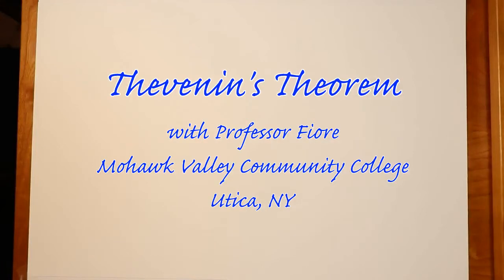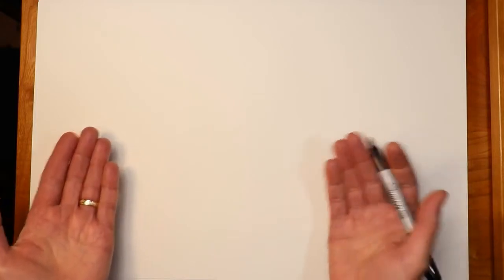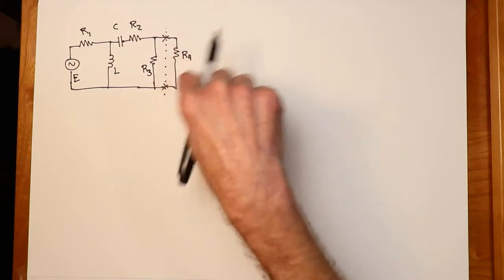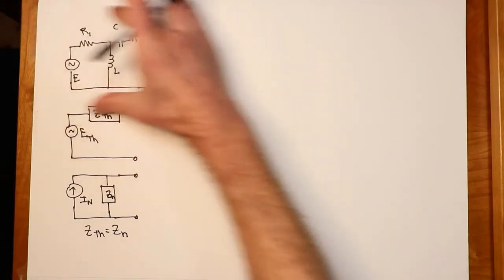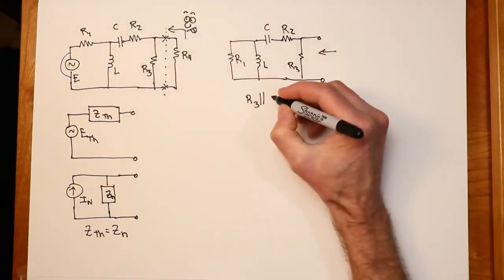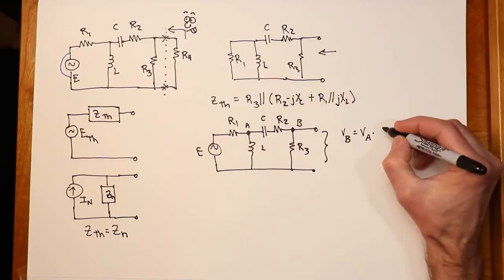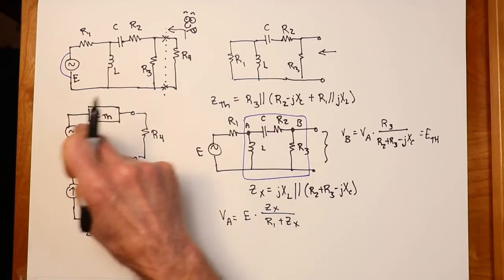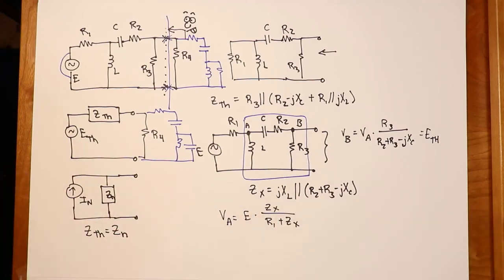AC Electrical Circuit Analysis: Thevenin's Theorem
Thevenin's theorem allows us to convert any single port linear bilateral network into an appropriate voltage source (Eth) in series with an appropriate impedance (Zth). Norton's theorem is similar, except that the equivalent consists of a current source (In) in parallel with an impedance (Zn).
Reference: AC Electrical Circuit Analysis, Chapter 5 Section 4.